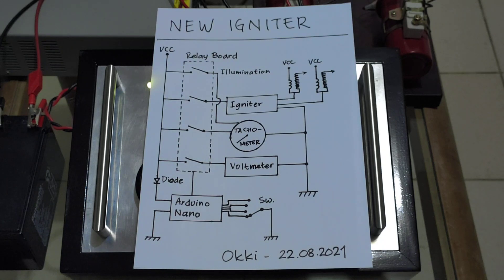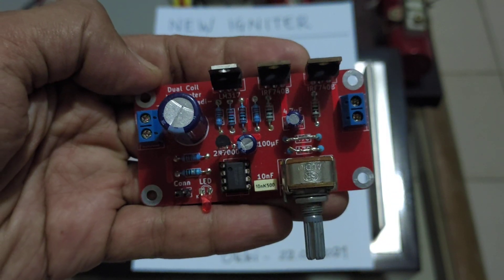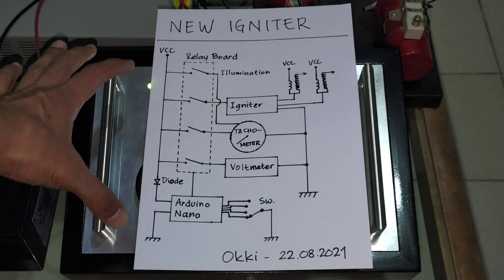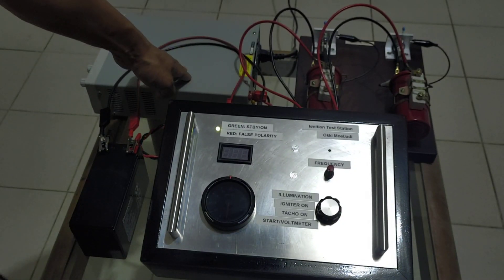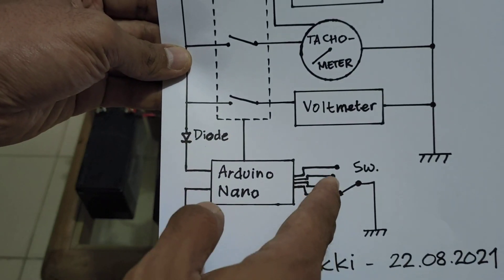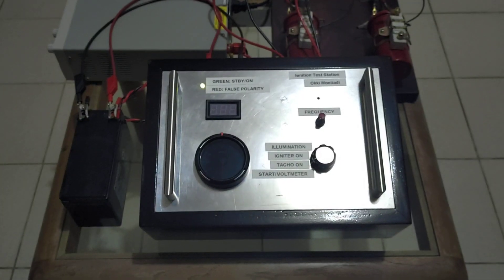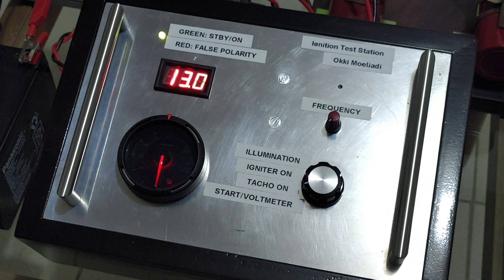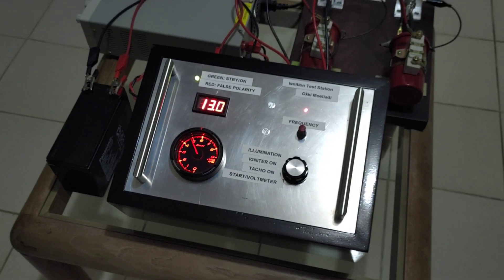Ignition Test Station - Circuit Diagram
Here is the circuit diagram of my new igniter.